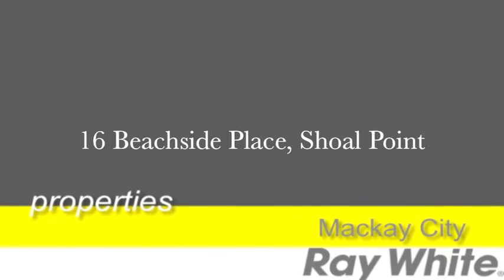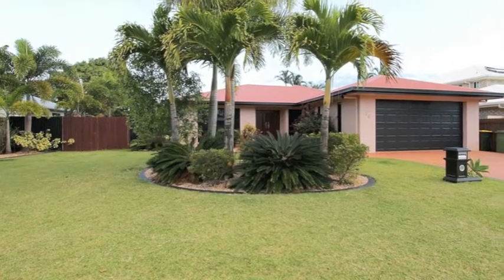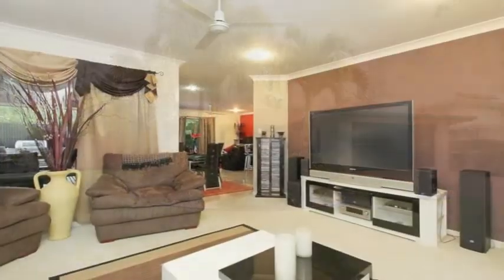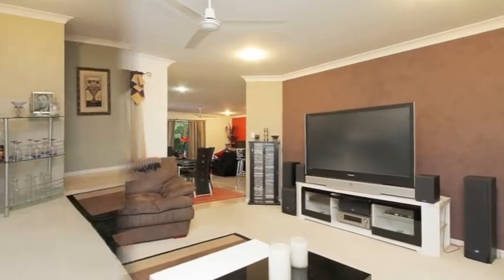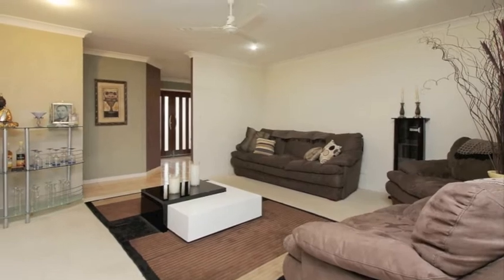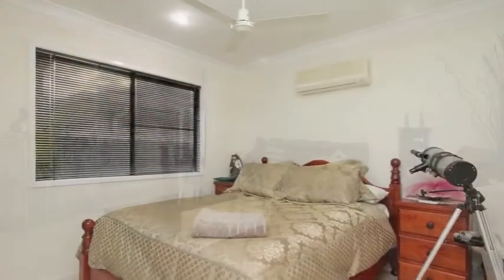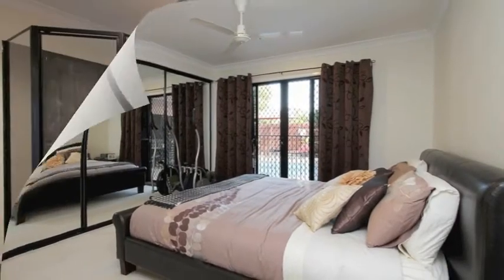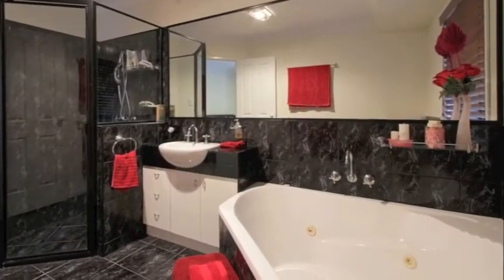REAL ESTATE MACKAY - SOLD: 16 Beachside Place, Shoal Point - RAY WHITE MACKAY CITY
SOLD: by Chris Laval for $569,9999 Sept11

ADVERTISED: Looking for a Sea change -- well it does not come more affordable than this beachside executive style home positioned in a very quiet cul de sac. This magnificent home offers  2 separate living areas and is fully air-conditioned, the home has 4 generous sized bedrooms all with builtins, while the master bedroom also features it's own ensuite complete with relaxing spa bath, just off the meals area is the open plan kitchen with breakfast bar and leading out to the spacious covered outdoor entertainment area where you can enjoy the company of friends and family while overlooking the well appointed sparkling in-ground pool. The 4 bedroom Rebestky home sits on a 708 m2 level allotment with an extra large (23m) frontage which allows room for the caravan or the big boat and you're only a short stroll to the beach. Call Chris Laval   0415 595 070 now.